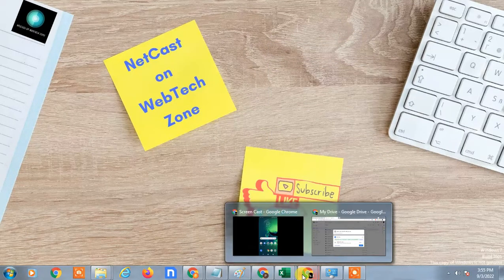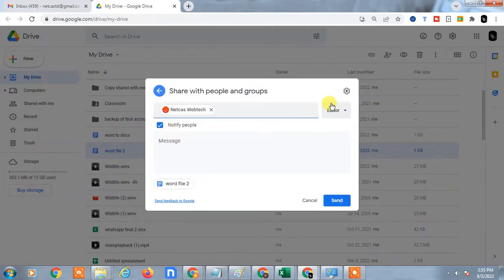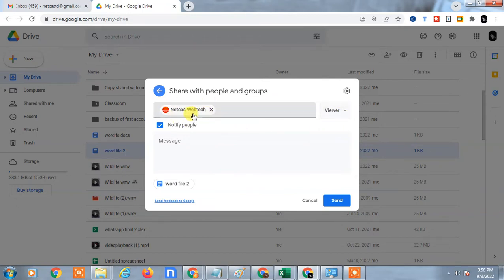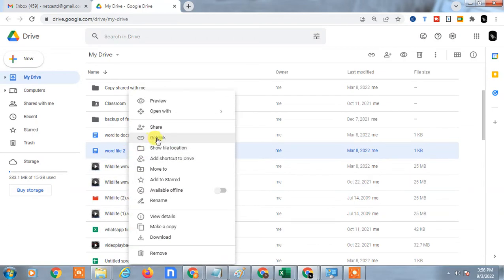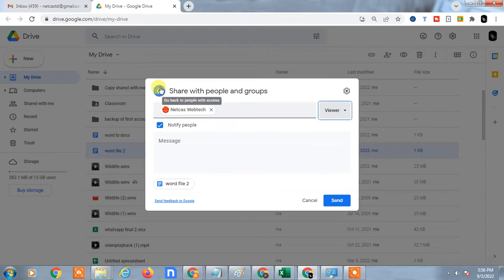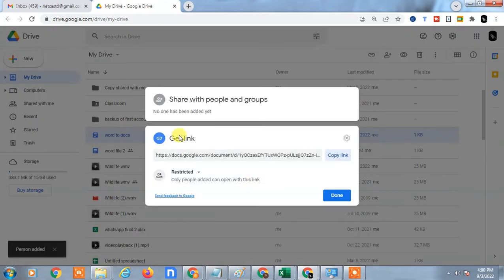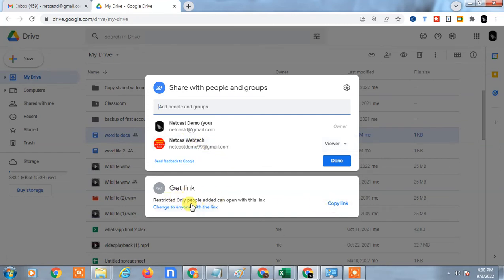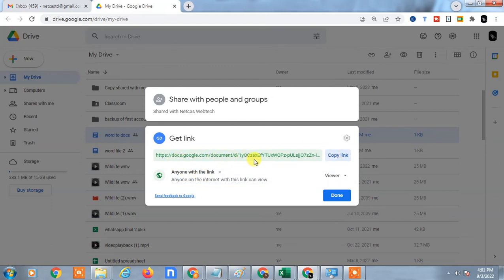How to Change Sharing Permissions on Google Drive?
in this video tutorial we're going to learn,how to manage google drive sharing permissions and you can change your file and folder sharing permission.